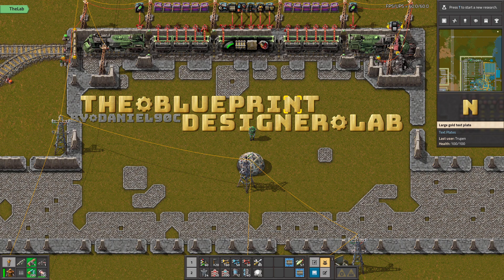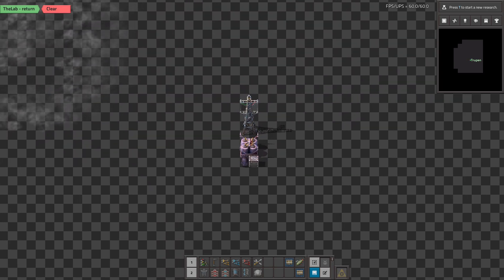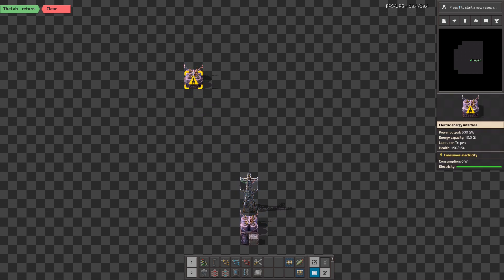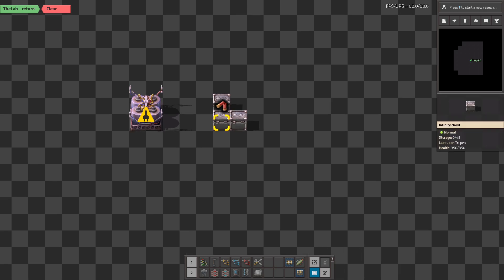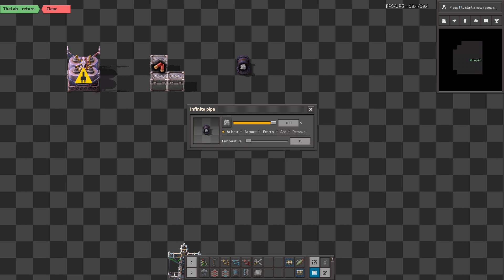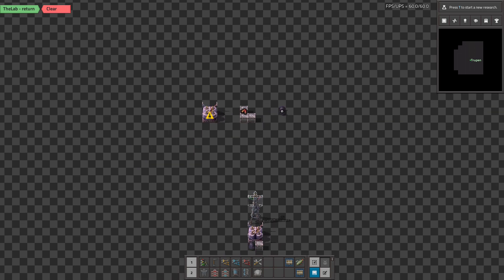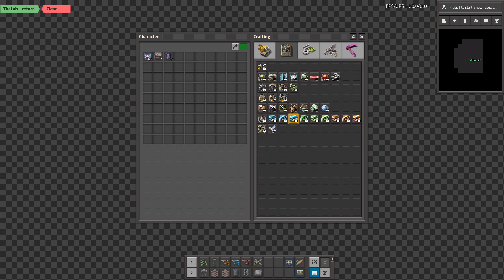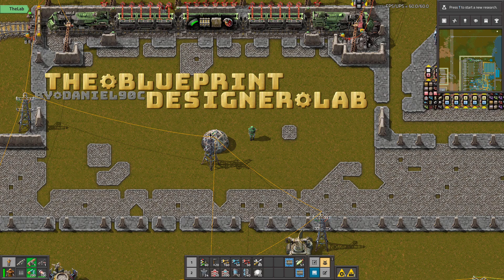The Best Blueprint Designer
The Blueprint Designer Lab Enter your lab to design your blueprints. Mod updated for the 4th by daniel90c and minno. Please be gentle, the lab guy has been to places.